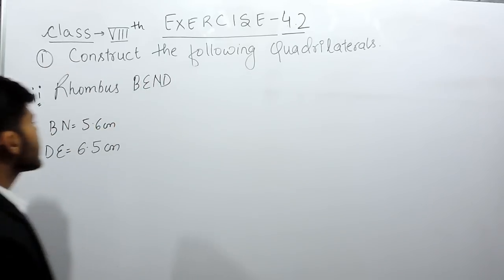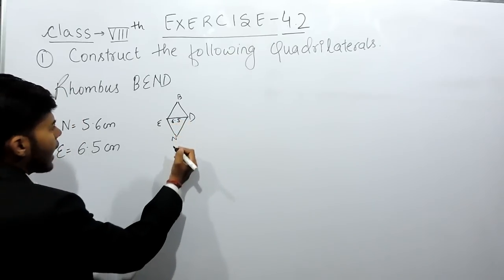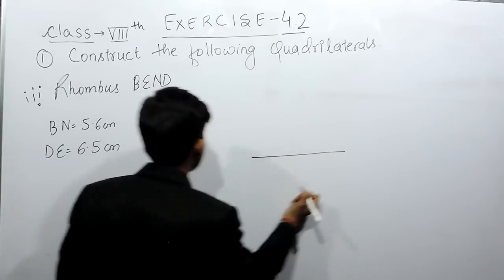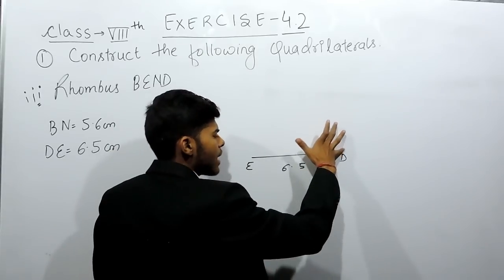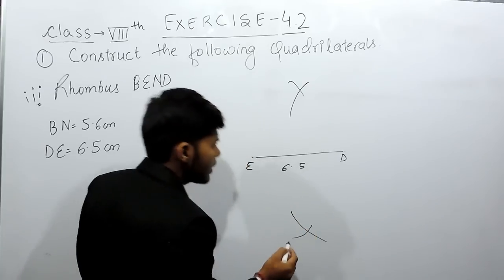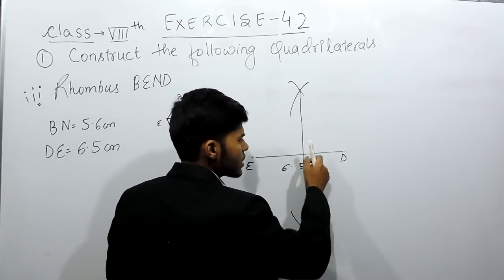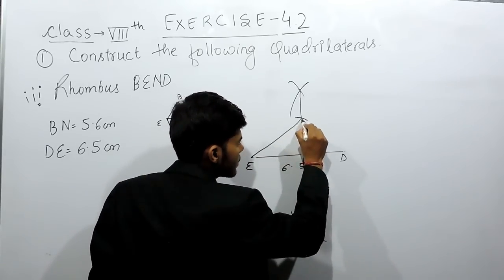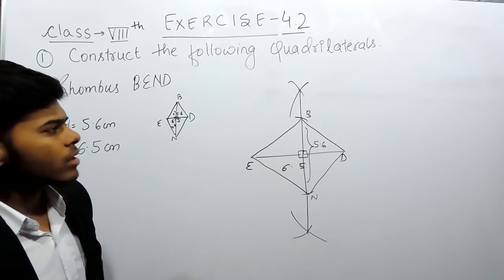Chapter 4 Practical Geometry - Introduction - Class 8th Maths NCERT Solutions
Practical Geometry - Solution for Class 8th mathematics, NCERT  solutions for Class 8th Maths.